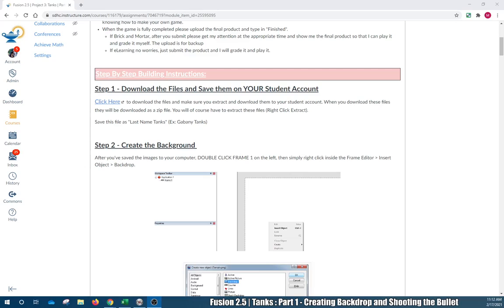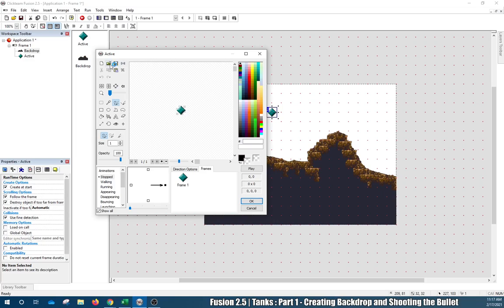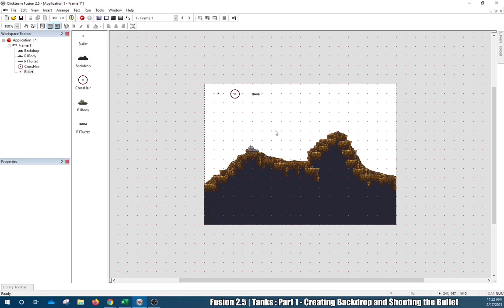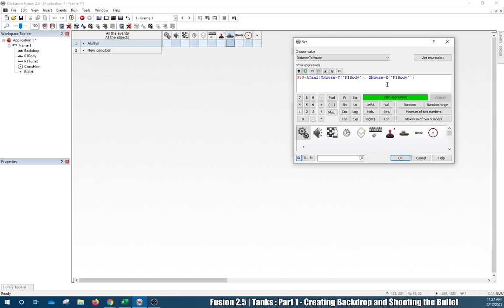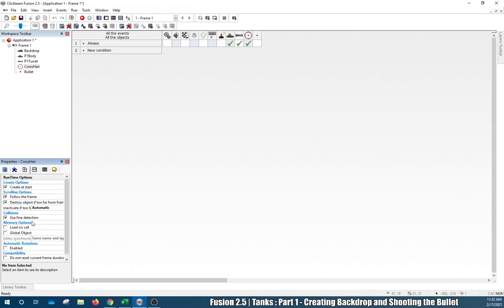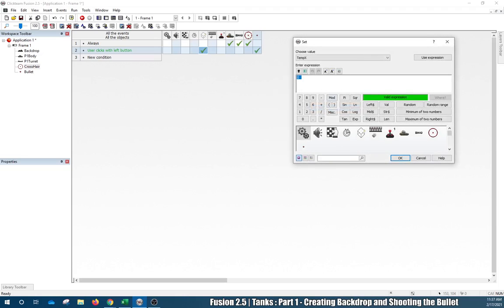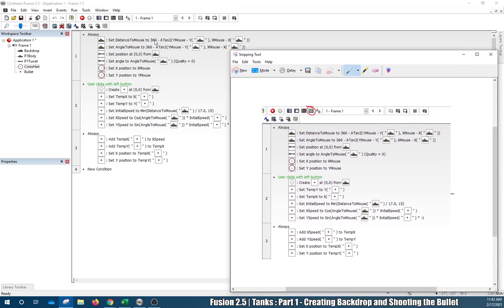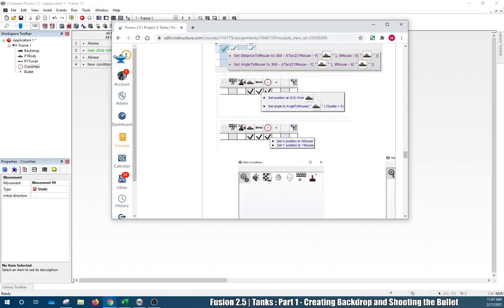Fusion 2.5 | Tanks | Part 1: Create Backdrop and Fire Bullet From Tank